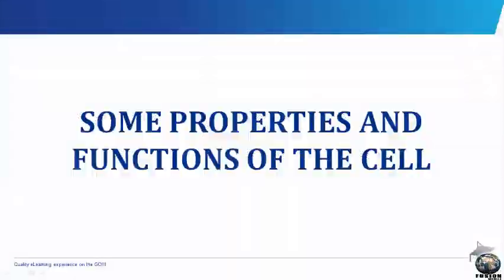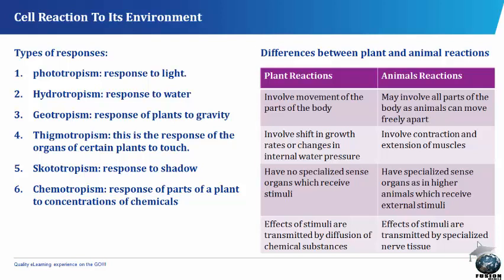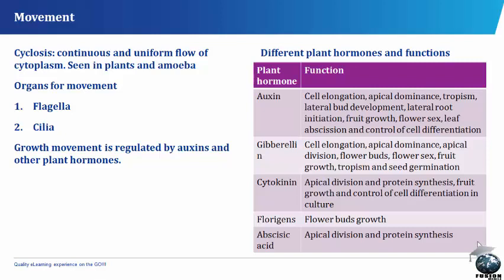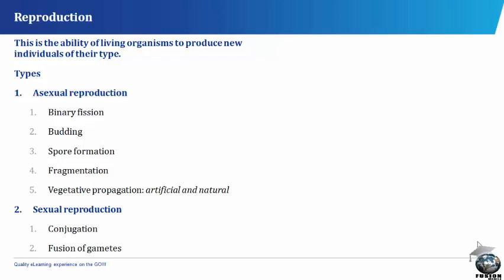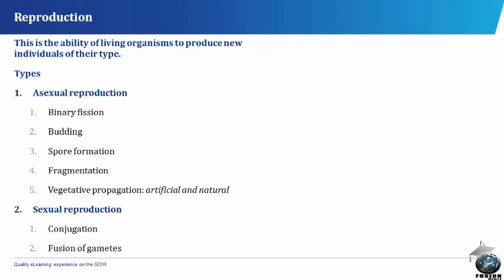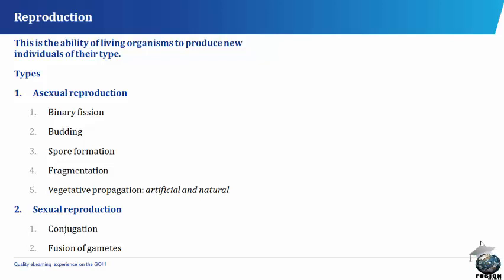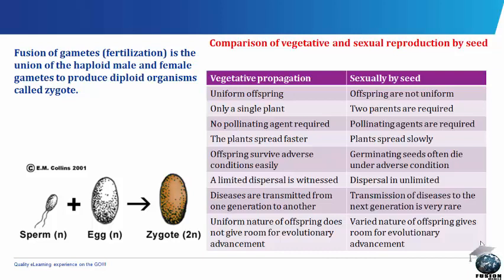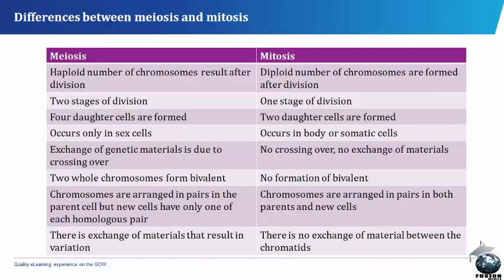Some Properties And Functions Of The Cell [SS 1, JAMB Tutorial, WAEC, NECO, Post-UTME, NABTEB]